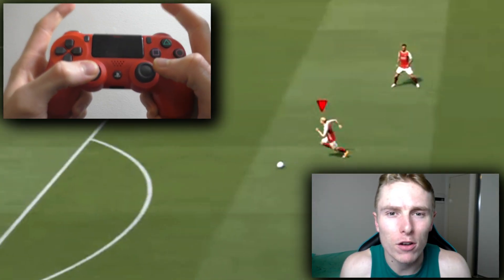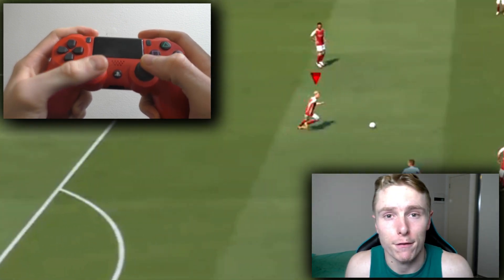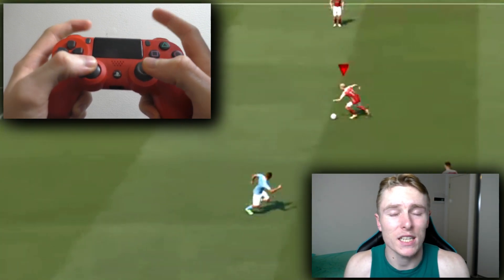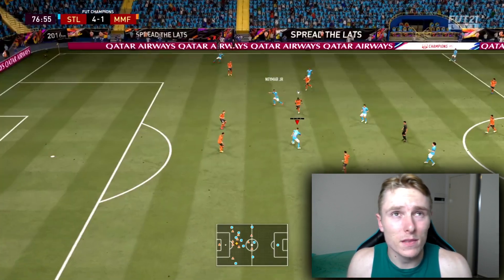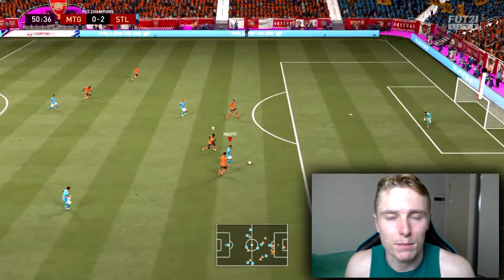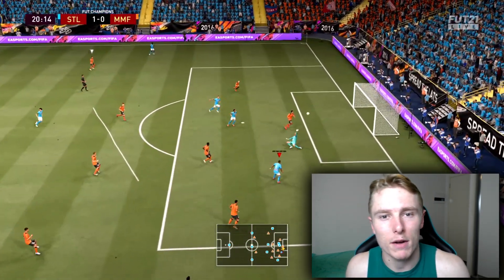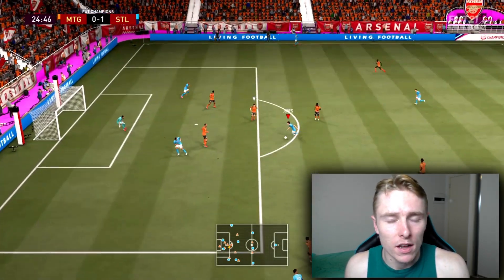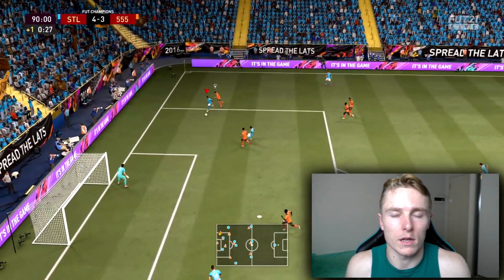FIFA 21 BOOSTED Directional Nutmeg Tutorial | ONE of the MOST META SKILL MOVES in FIFA 21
Directional Nutmeg FIFA 21 | How to use the Directional Nutmeg in FIFA 21

This FIFA 21 tutorial will show you how to use the directional nutmeg in FIFA 21, where to use the Directional Nutmeg in FIFA 21, and when to use the Directional Nutmeg in FIFA 21. The directional nutmeg is one of the most broken and most meta skill moves in FIFA 21 right now. The directional nutmeg allows you to burst off into the open space, beat defenders, and ultimately score goals. The directional nutmeg is easy to perform in FIFA 21, and thus you should definitely implement it into your FIFA 21 attacking game.

DONT BE SHY!!! I generally reply to everyone within the first 24 hours of the upload!

FIFA 21 Tutorial - Tutorial FIFA 21

FIFA 21 Offside Trap Tutorial

(FIFA 21)